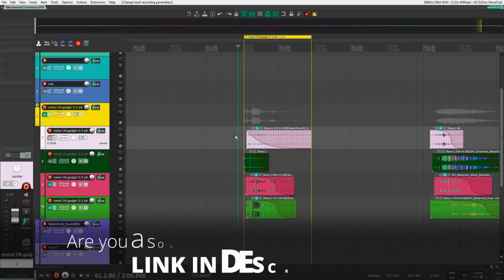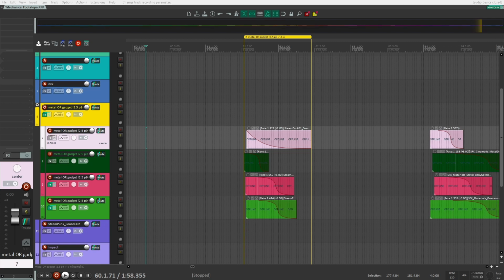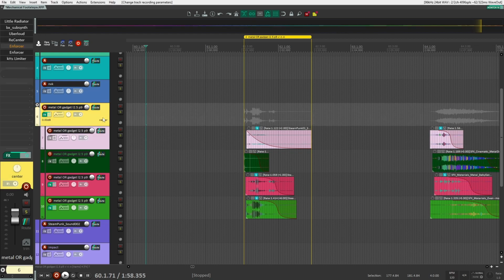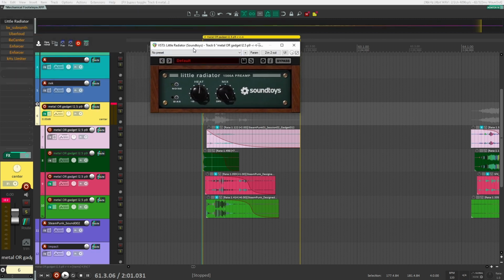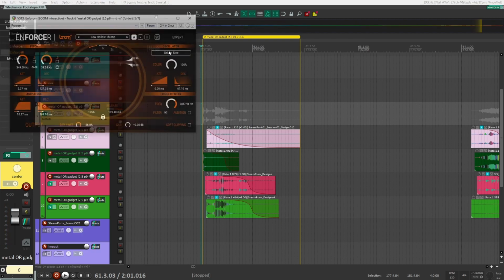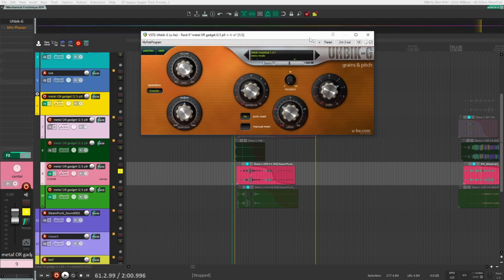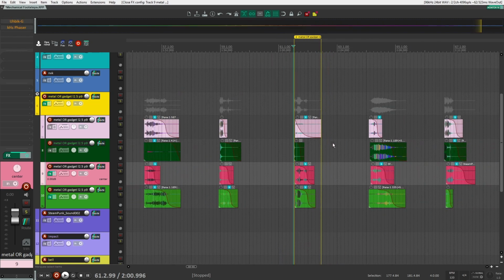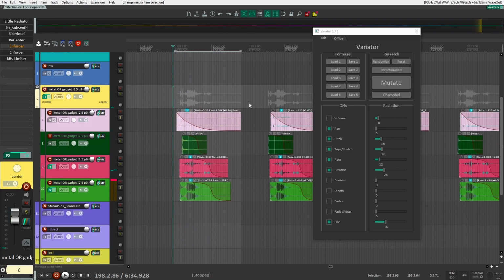Mechanical Footstep Sound Design Tutorial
In this mechanical footstep sound design tutorial, I demonstrate the process I used to design multiple different mechanical robotic footstep sound effects.

I go over my session setup, source files, insert fx, and more.

00:00 - Intro
00:28 - Session Setup
02:36 - Designed Robotic Footstep
03:16 - Insert FX
06:06 - Variations